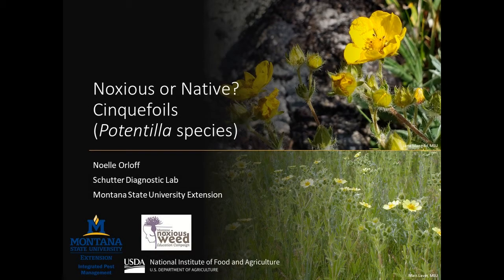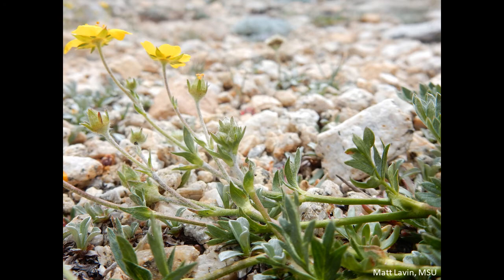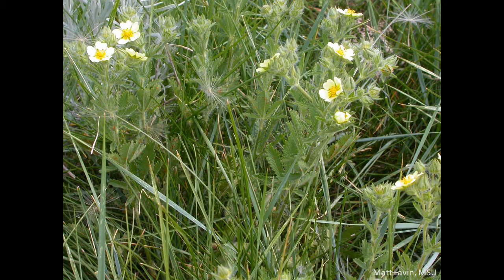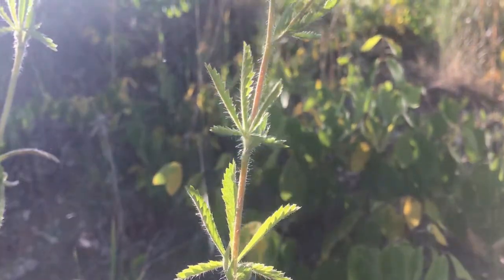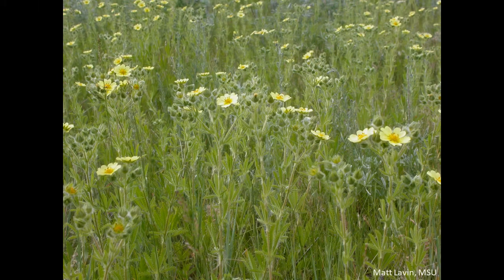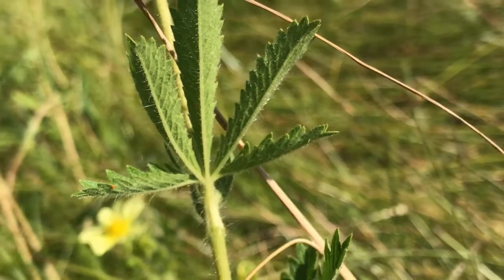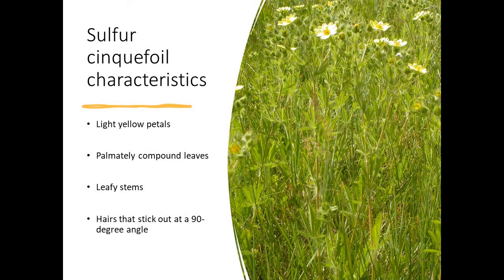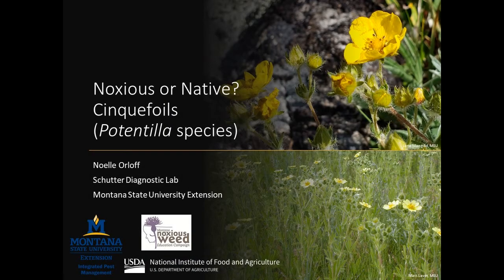Noxious or Native? Cinquefoils (Potentilla species)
This video compares characteristics of sulfur cinquefoil to native cinquefoils, of which there are many. Characteristics covered include flower color, leaf type, and leafiness and hairiness of stems.